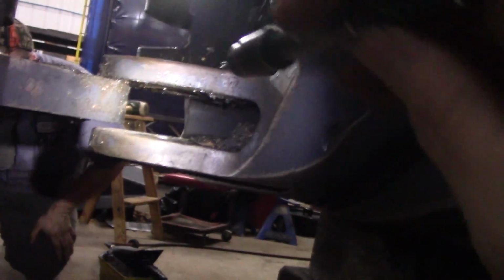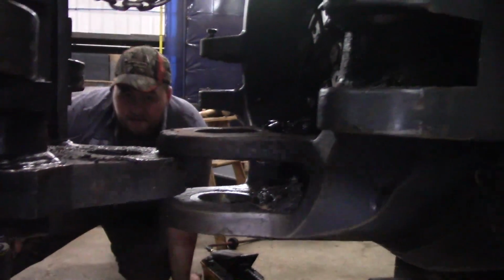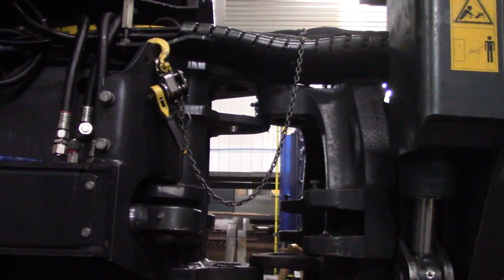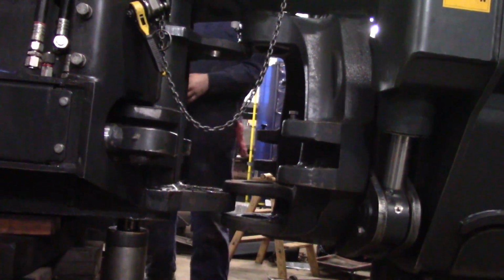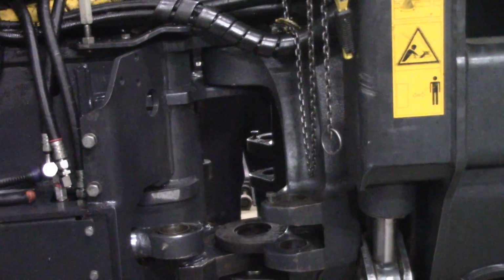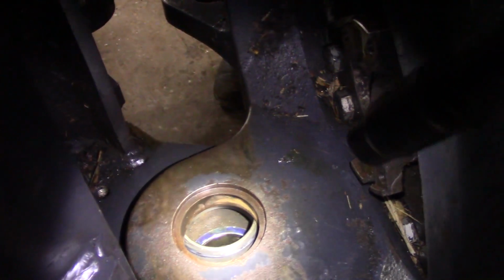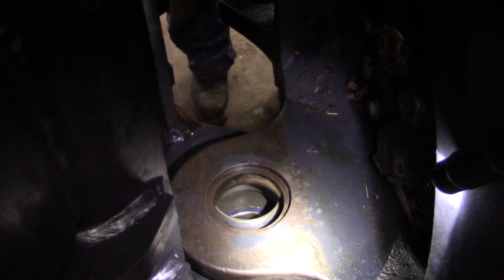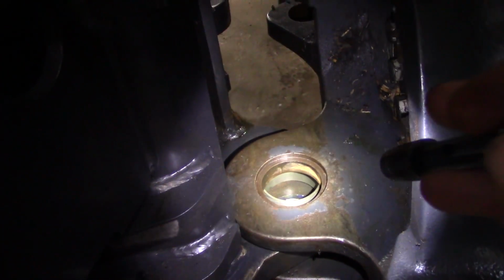Two Ponsse center sections. Buffalo and Ergo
Here is some stuff we did this week. Not much! but hey video worthy!